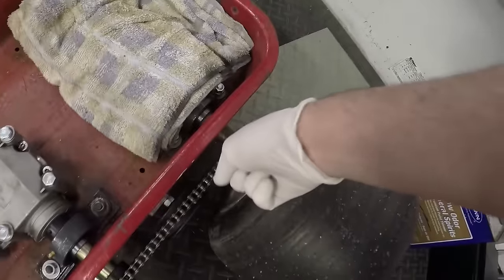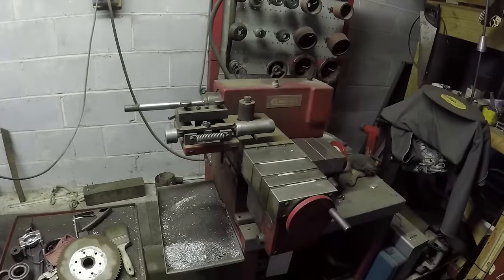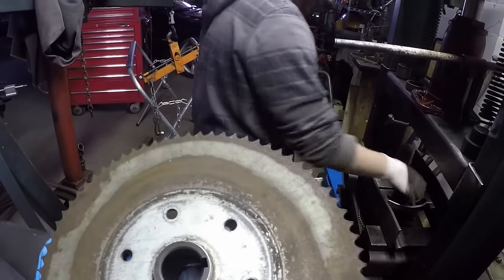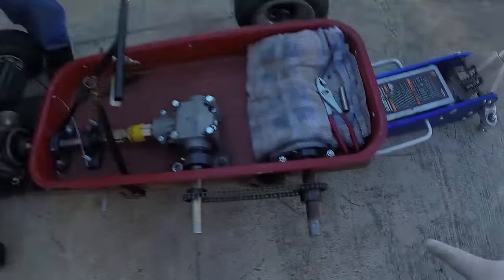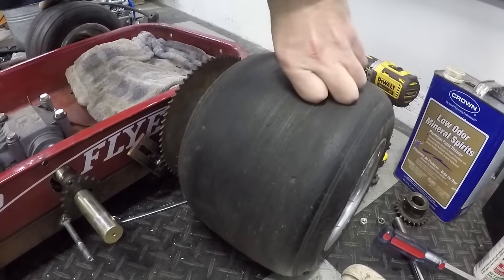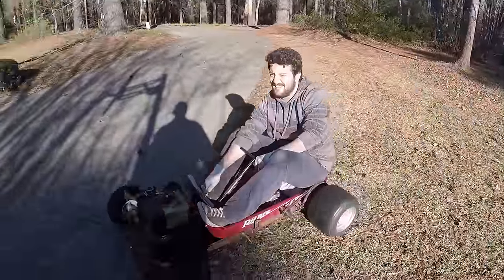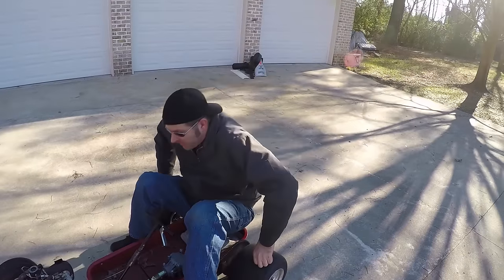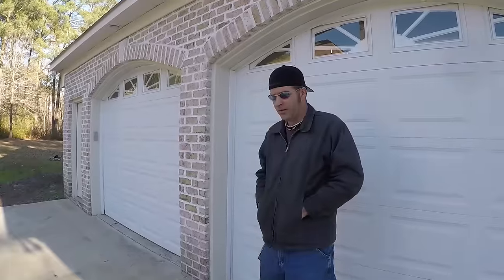Rat Rod Wagon Sprocket Install, Testing, & Race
In this video, we put a larger sprocket on the Rat Rod Wagon so it will accelerate decently. After that, Ike takes it around the yard and we have a race.

Artist The following video features activities performed in controlled environments by knowledgeable persons.  DO NOT attempt to duplicate, re-create, or perform the same or similar activities at home, as personal injury or property damage may result.  CARS AND CAMERAS, the persons shown in this video and ANY CONTRIBUTOR, ARE NOT LIABLE FOR ANY such injury or damage.